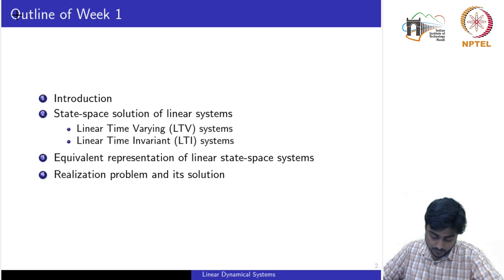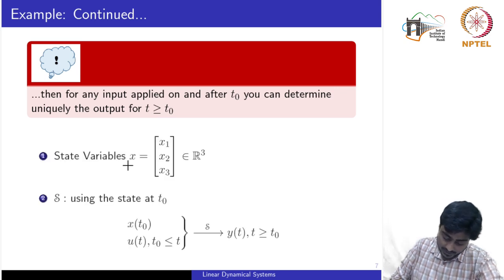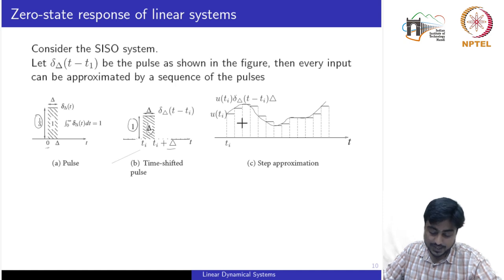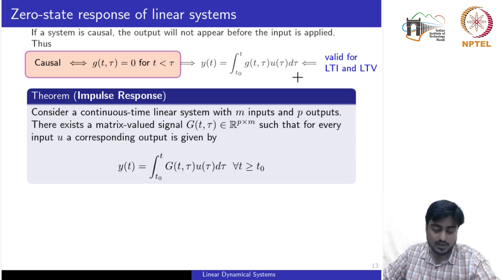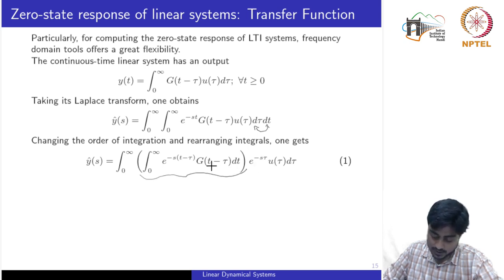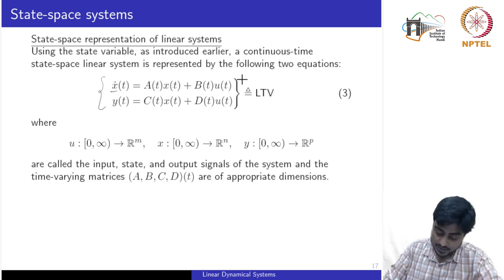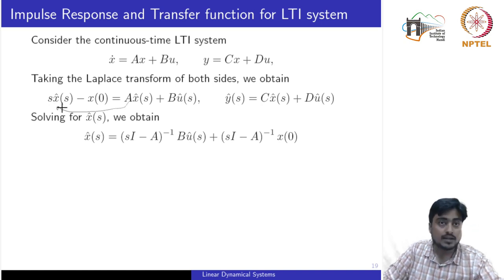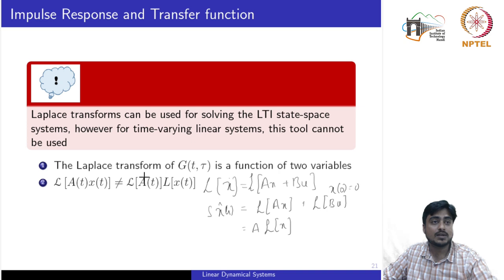RESPONSE AND STATE SPACE SOLUTION OF LINEAR SYSTEMS (Dr. Tushar Jain)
Linear system is the cornerstone of control theory and a prerequisite subject for almost all advanced level graduate courses in this area. The aim of this course is to take a beginning student, with some prior exposure to elementary transform and linear algebra, through a motivated and integrated development of the fuller perspective of the linear system theory. This course will also strengthen the basic logical arguments behind mathematical proofs.